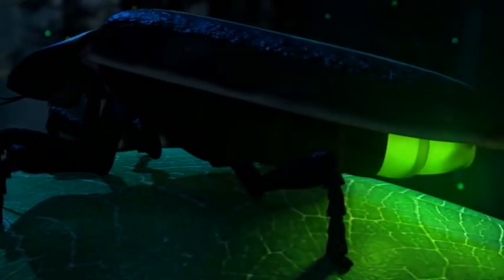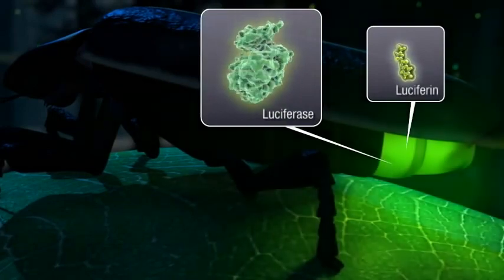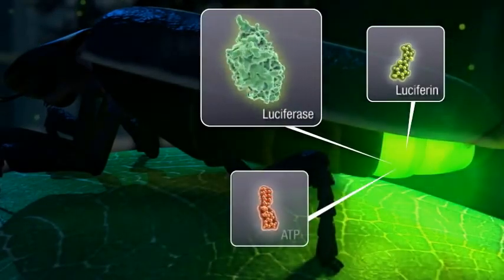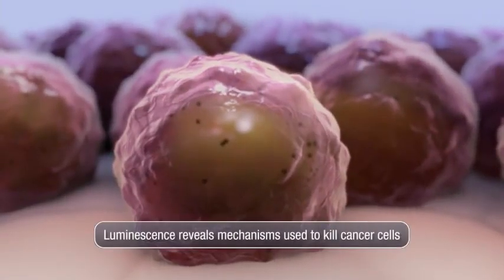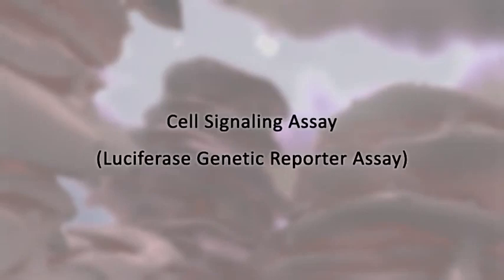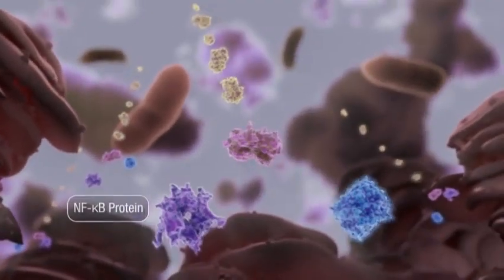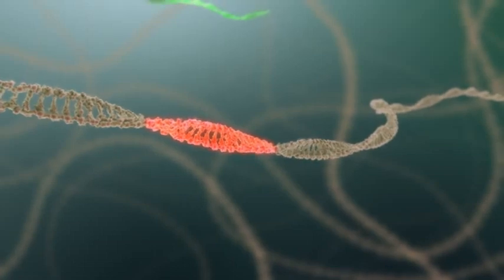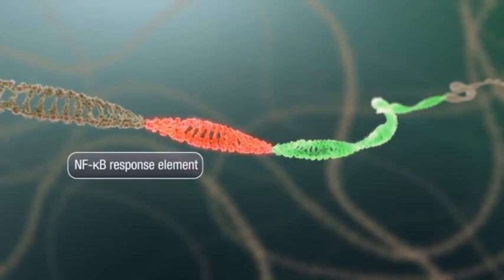bioluminescence in cancer and drug design